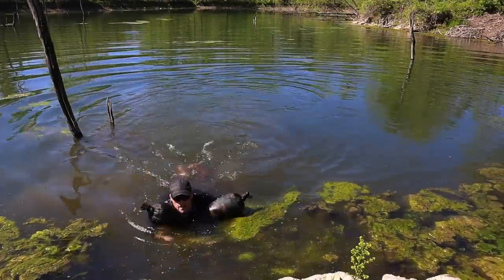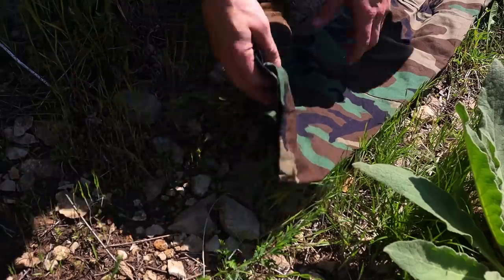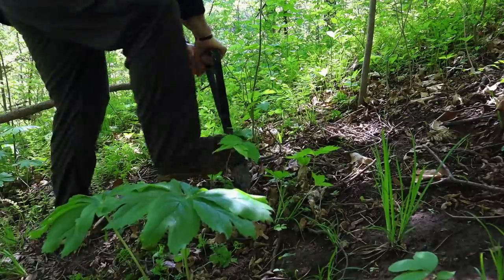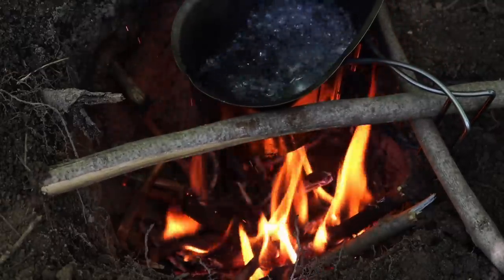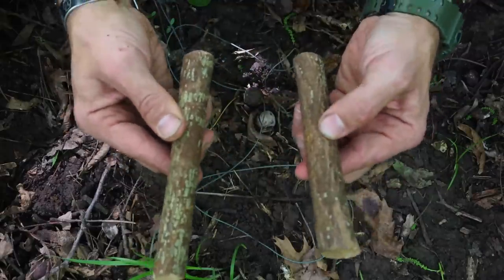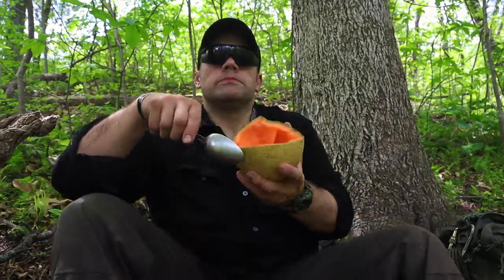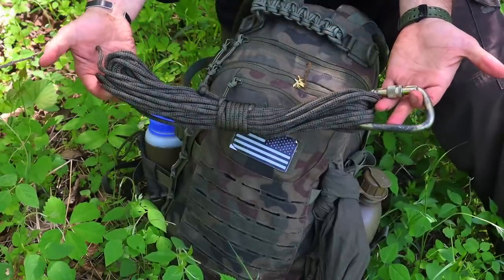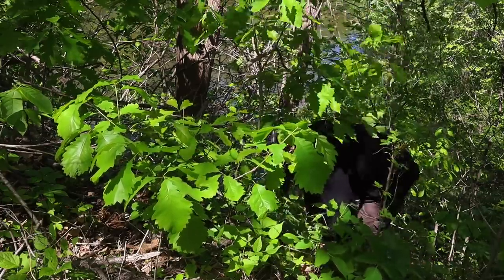10 Military Wilderness Bushcraft & Survival Skills in 10 Minutes! Vol. 2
I'M GOING COMMANDO!!

Condor Parang:

Multi-Cam Rucksack:

Snugpak Sleeping Bag:

Potassium Permanganate:

Aqua Quest Defender Tarp 10'x10':

Military Bungee Cords:

Military Sewing Kit:

Mora Companion HD:

Bahco Laplander Saw:

Sniper Veil:

Military Signaling Mirror:

VS-17 Panel:

IR Strobe:

Lensatic Compass:

Swagman Roll/Poncho Liner:

Wet Weather Bag:

Camouflage Compact:

100mph Tape:

L-Shape Flashlight: